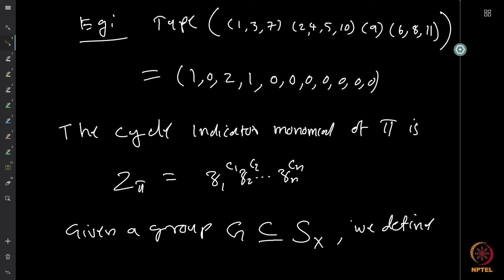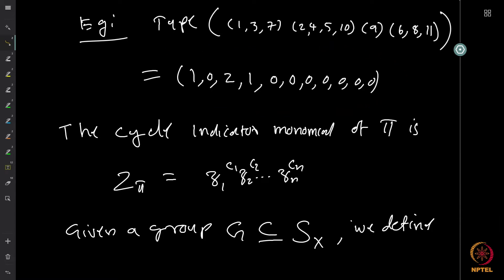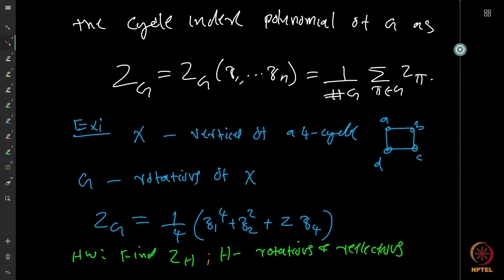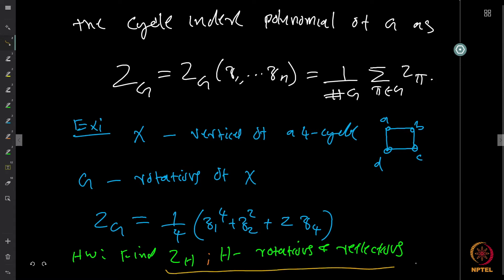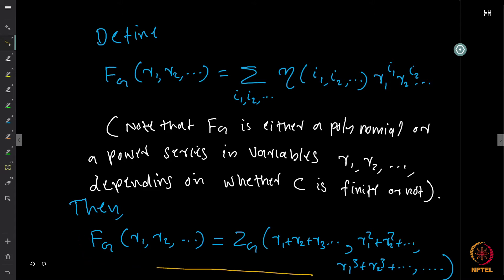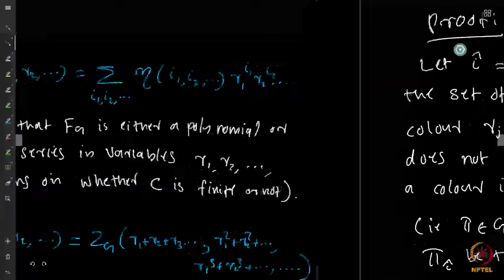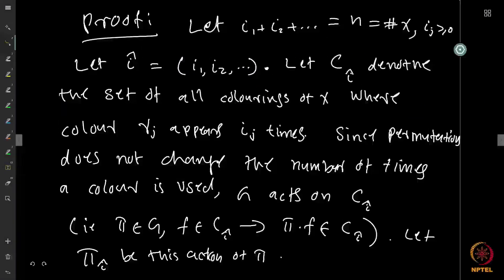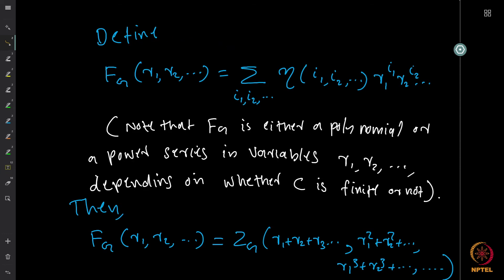Polya's theorem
Polya's theorem Cycle index polynomial Examples